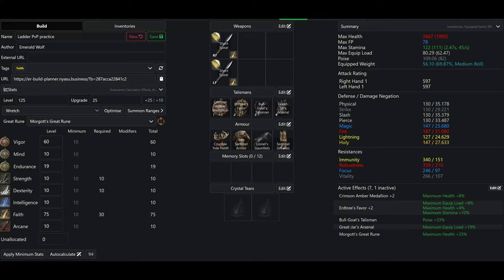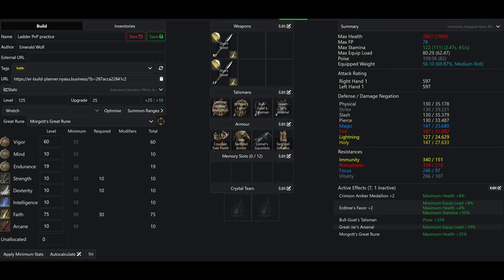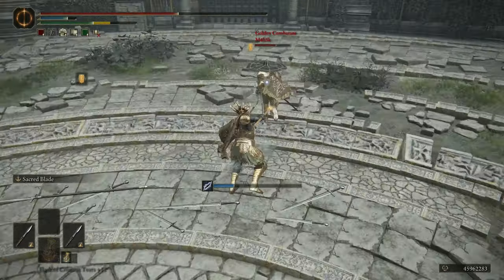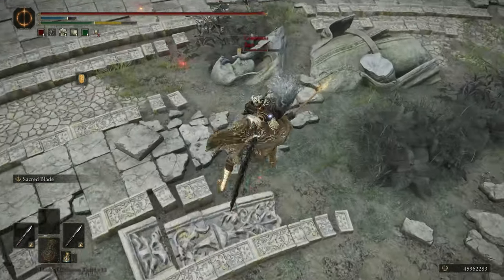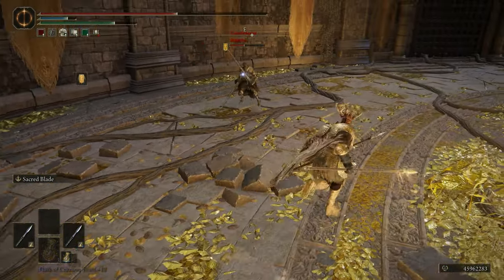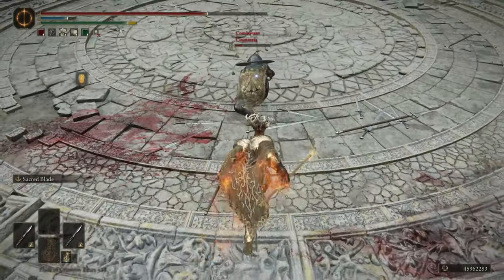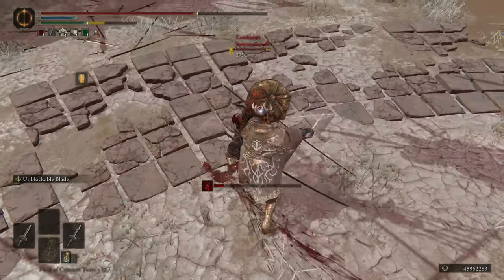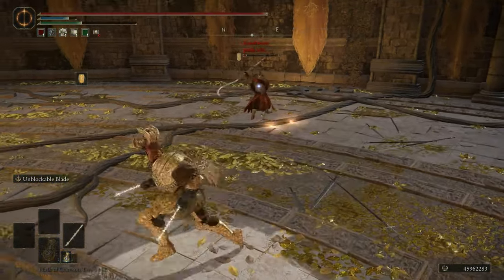Sacred Short Spear Optimized PvP Build for Elden Ring Patch 1.1